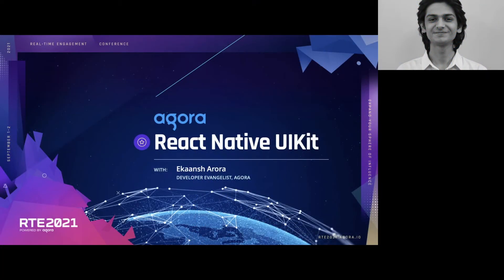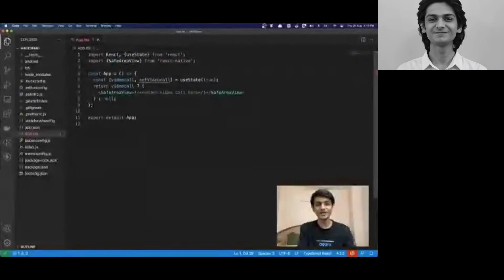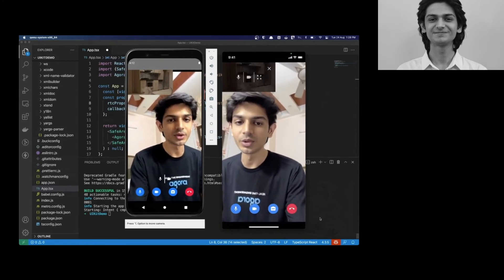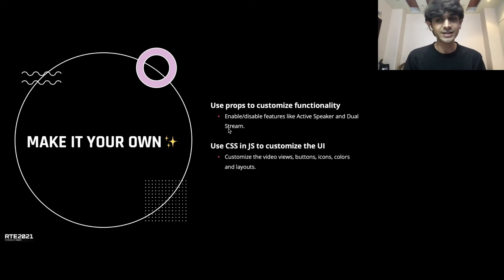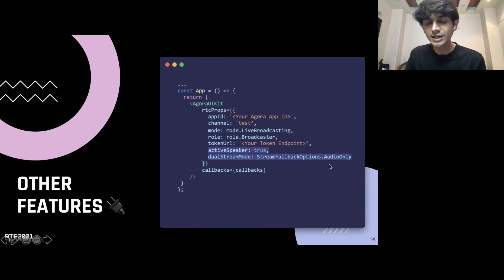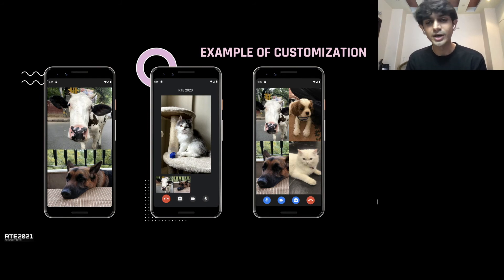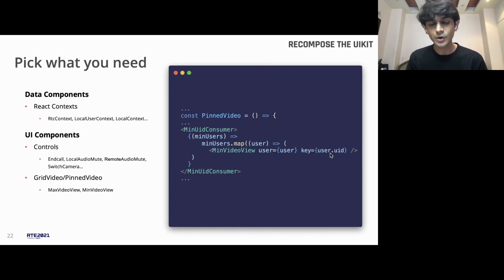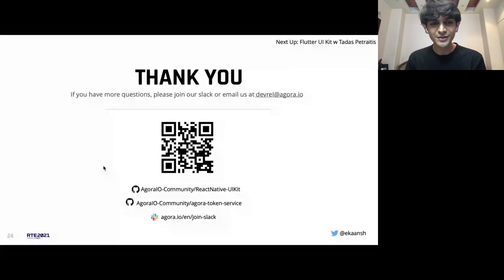React Native UIKit: Add Video Call to Your React Native App with Just 3 Lines of Code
Building real-time voice and video applications for React Native is easy using Agora's React Native UIKit. Join Agora's Developer Evangelist Ekaansh Arora for a step by step workshop showing how easy it is to build a(n) React Native app that includes live interactive video streaming using Agora's React Native UIKit and only a few lines of code.

Speaker:
Ekaansh Arora, Developer Evangelist, Agora